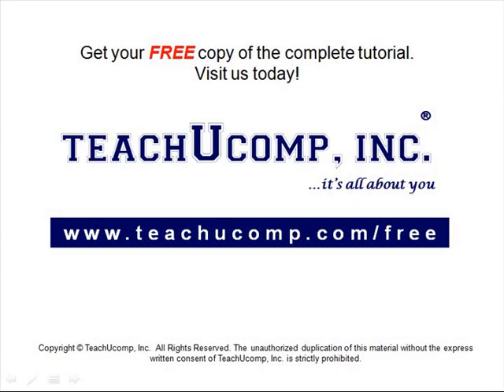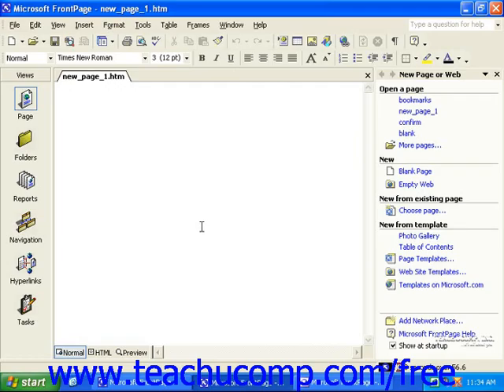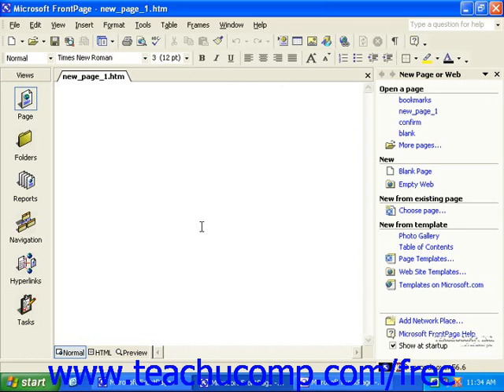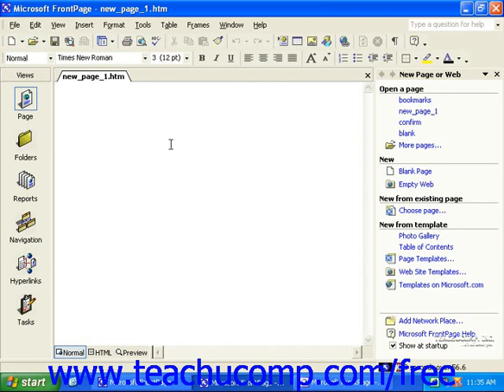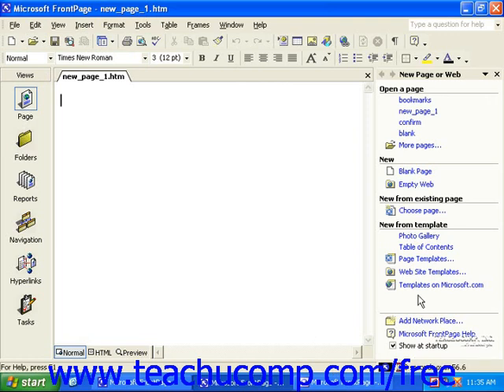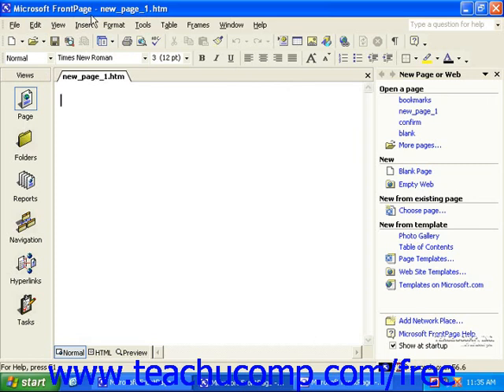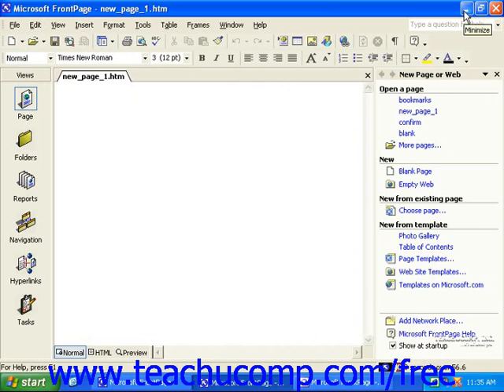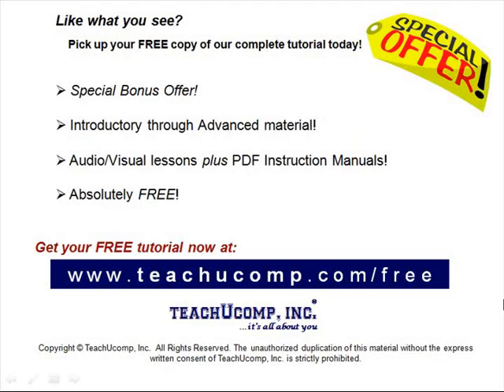FrontPage Tutorial The FrontPage Environment-2002 Microsoft Training Lesson 1.2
Learn about the FrontPage environment in Microsoft FrontPage A clip from Mastering FrontPage Made Easy v. 2003. - the most comprehensive FrontPage tutorial available. Visit us today!